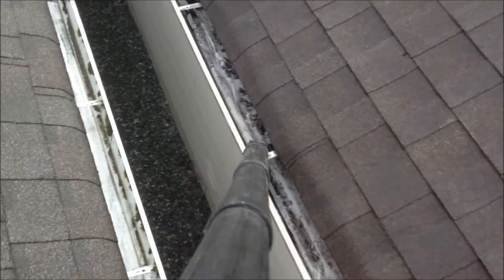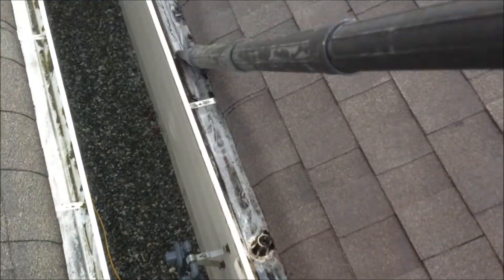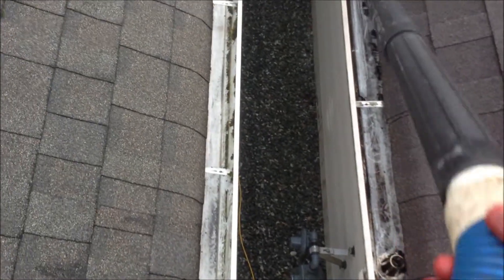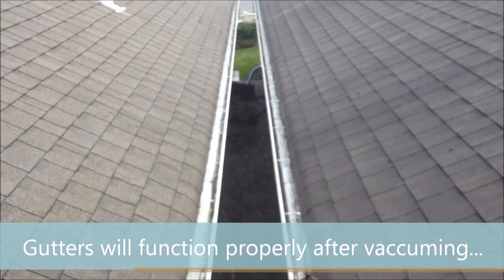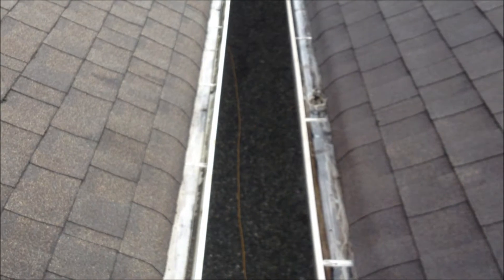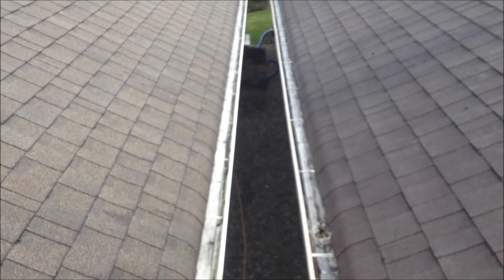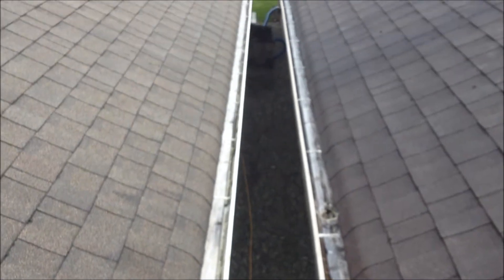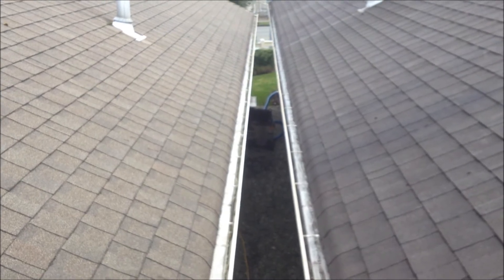Langley Gutter Cleaning by Vacuum Before + After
When you hire us to do the dirty work, we will vacuum your gutters so they flow properly again.

We are a local business that offers a variety of exterior maintenance related services such as:

- Roof de-moss treatment
- Siding Washing
- Window Cleaning (in + out)
- Gutter vacuuming (inside clean)
- Gutter brush wash (outside clean)
- Pressure washing: Driveways, decks, sidewalks, etc
- Screen cleaning (remove, wash, rinse, dry, replace)

Serving Communities of Fraser Valley, BC, Canada:

Cloverdale + Clayton, Surrey
City of Langley
Township of Langley
Brookswood, Willoughby, Willowbrook, Milner, Walnut Grove
Fort Langley
Aldergrove
Abbotsford
Maple Ridge
Mission
Yarrow, Greendale, Cultus Lake, Sardis
City of Chilliwack
Harrison Mills

Thank you for supporting my local small business.  I love what I do and hope you can do what you love as well.